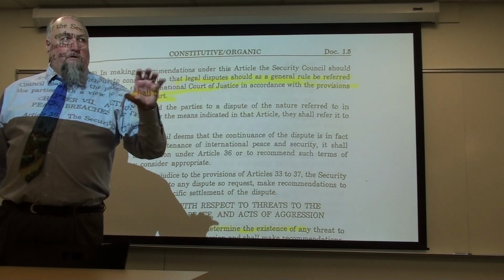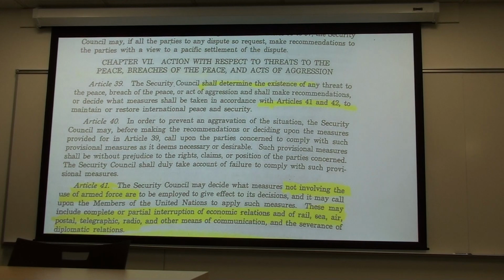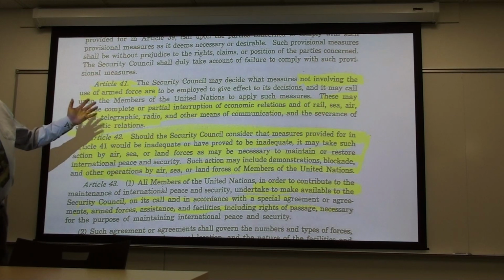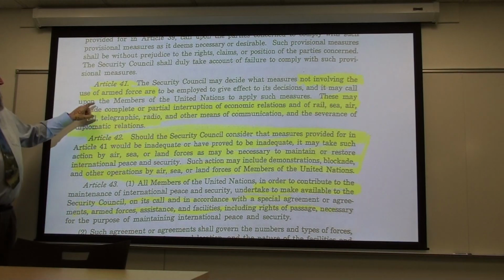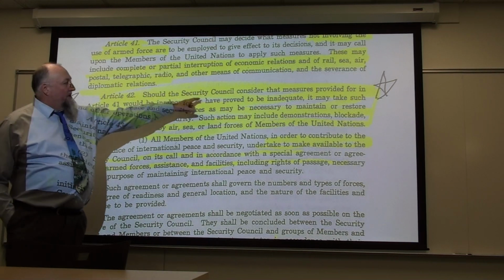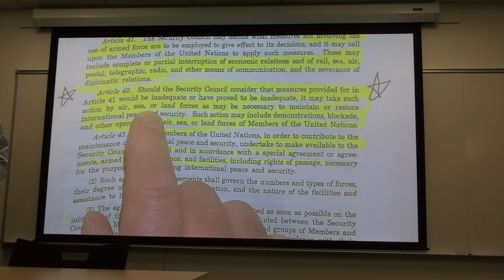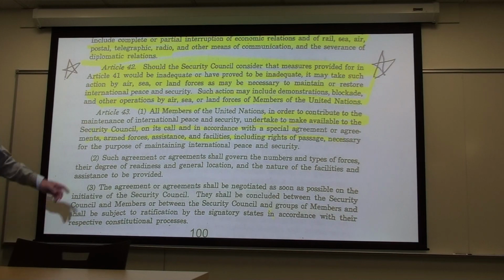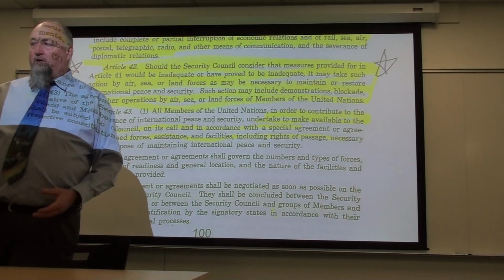BA 487 02032022 UN CHARTER CONT